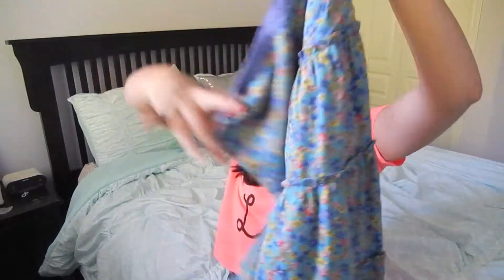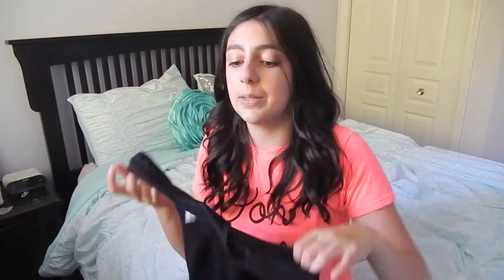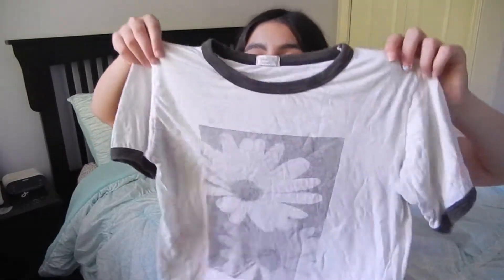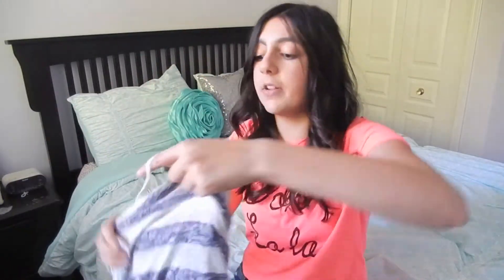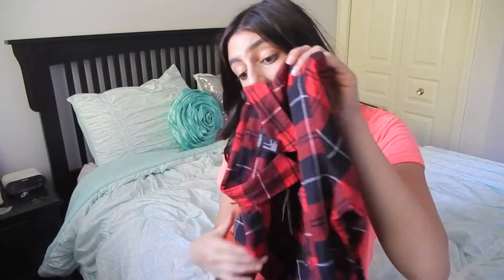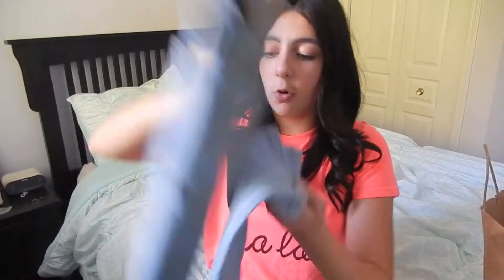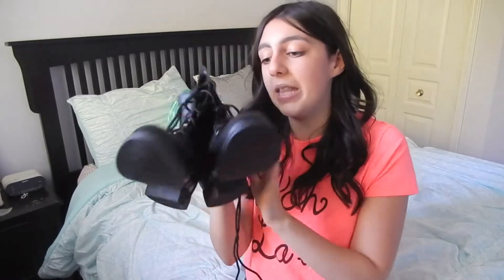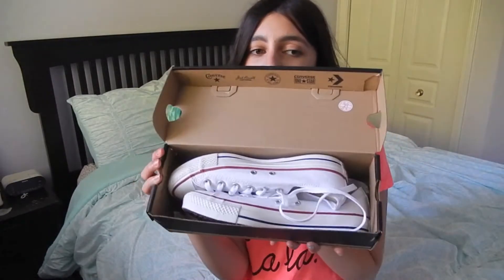Back to School Clothing Haul 2014 (try on)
Hi lovely people Open for more back to school videos!

Shirt: Bethany Mota (Aeropostale)
Shorts: American Eagle

FAQ
Age
13
Country
Canada
Name
Sydney
Grade
8th going into 9th